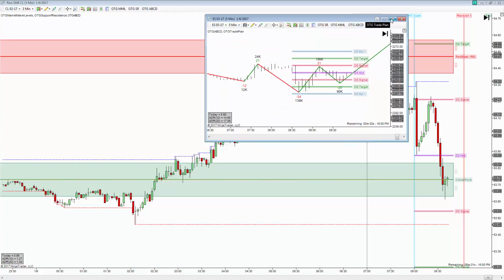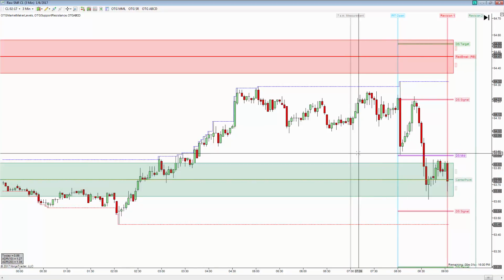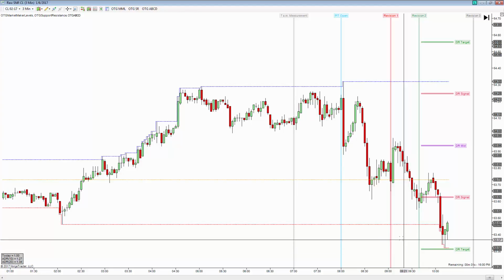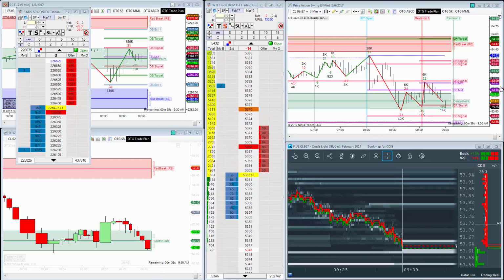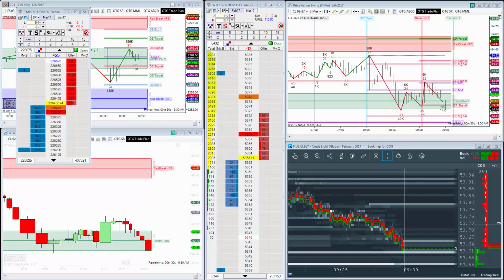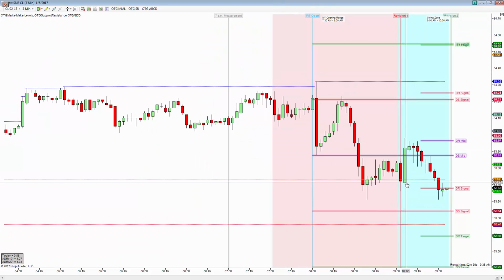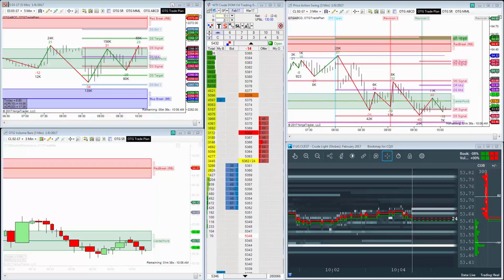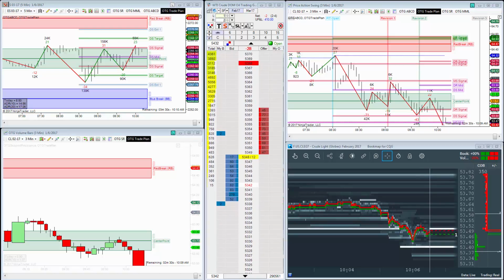1 6 2017 Trade of the Day Recap HD